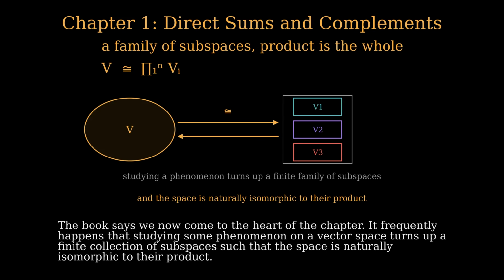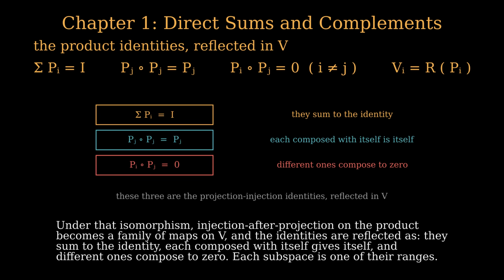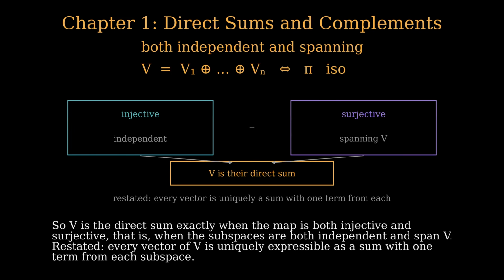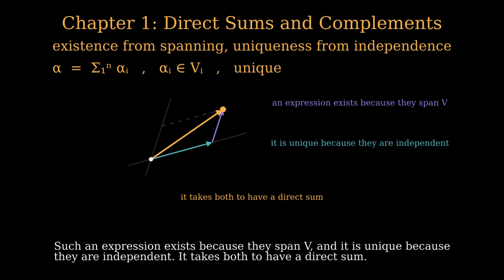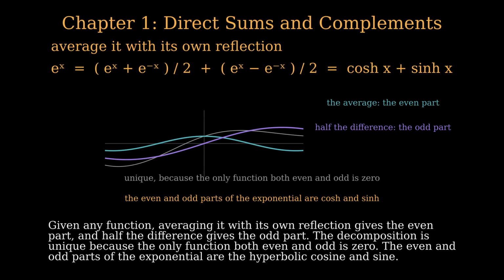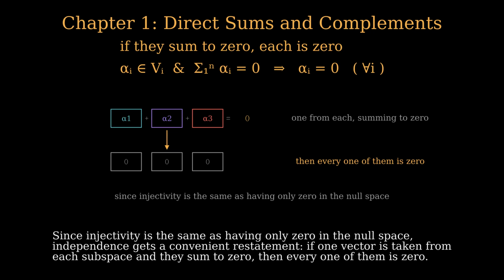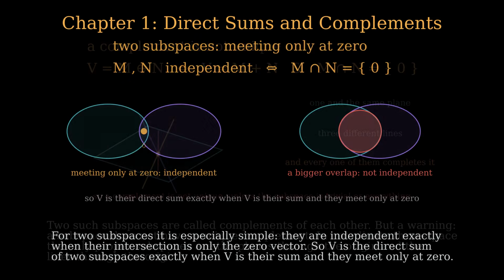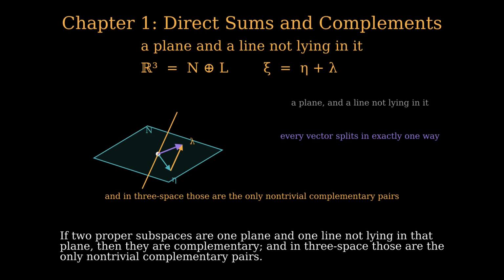Advanced Calculus, Episode 14 | Direct Sums and Complements | Ch. 1, §5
This episode covers chapter 1, section 5 (pages 56 to 58) of Loomis and Sternberg's Advanced Calculus.

The book says we now come to the heart of the chapter. It frequently happens that studying some phenomenon on a vector space turns up a finite collection of subspaces such that the space is naturally isomorphic to their product.

The definition: given a family of subspaces, sending a tuple of vectors, one from each, to their sum is a linear map from the product into V. If that map is injective the subspaces are called independent; if it is an isomorphism, V is their direct sum.

So V is the direct sum exactly when the map is both injective and surjective, that is, when the subspaces are both independent and span V. Restated: every vector of V is uniquely expressible as a sum with one term from each subspace.

Such an expression exists because they span V, and it is unique because they are independent. It takes both to have a direct sum.

The book's example is a pretty one. In the space of continuous functions on the line, the even functions form a subspace and so do the odd ones, and the whole space is the direct sum of the two.

Given any function, averaging it with its own reflection gives the even part, and half the difference gives the odd part. The decomposition is unique because the only function both even and odd is zero. The even and odd parts of the exponential are the hyperbolic cosine and sine.

For two subspaces it is especially simple: they are independent exactly when their intersection is only the zero vector. So V is the direct sum of two subspaces exactly when V is their sum and they meet only at zero.

Two such subspaces are called complements of each other. But a warning: a subspace does not have a unique complement. In coordinate three-space the only proper subspaces are the planes through the origin and the lines through the origin.

If two proper subspaces are one plane and one line not lying in that plane, then they are complementary; and in three-space those are the only nontrivial complementary pairs.